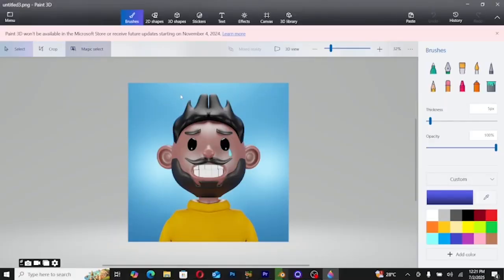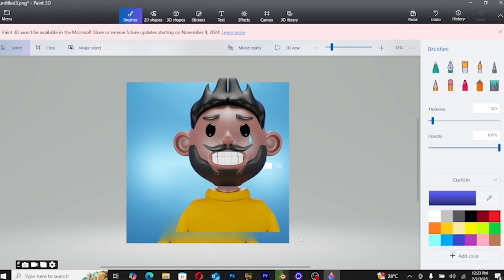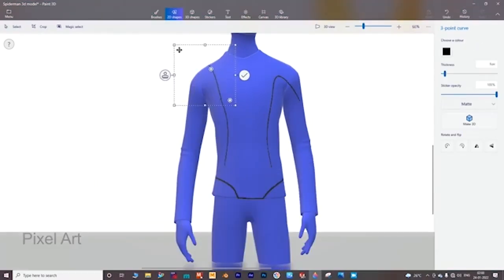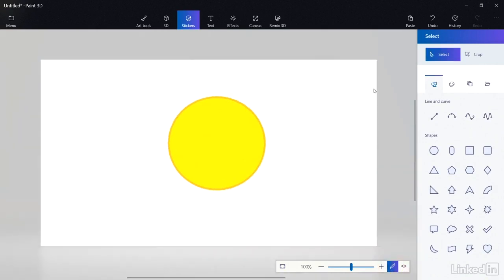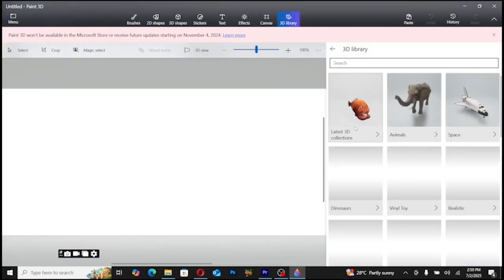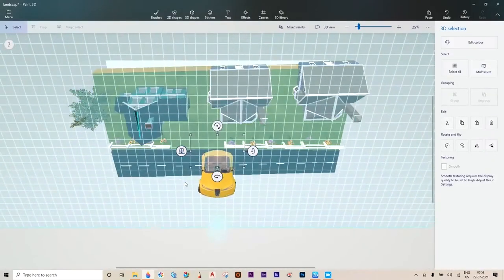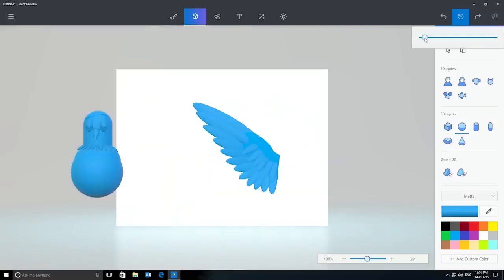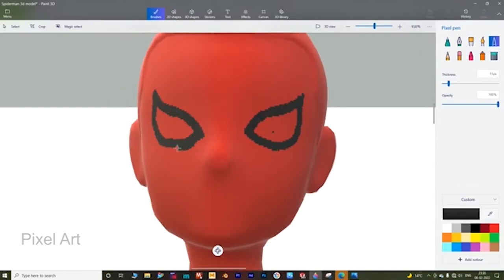10 Mind Blowing Things You Didn't Know Paint 3D Could Do!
Think Paint 3D is just for kids? Think again. In this video, I’m revealing 10 incredible features you didn’t know Paint 3D could do — from 3D sculpting and Magic Select, to exporting transparent PNGs and adding lighting effects that make your work look pro.

Whether you’re a beginner or a digital artist looking for quick tools, this tutorial is packed with Paint 3D tips, tricks, and secret features to upgrade your 3D game without expensive software.

0:00- intro
0:42- Magic Select That Cuts Like a Pro
2:03- Turn Any Drawing into 3D
4:09- Stickers That Auto-Wrap Around Objects
5:26- 3D Library with Thousands of Free Models
7:03- Transparent Backgrounds for Exporting
7:45- Edit 3D Objects Like Clay with ‘3D Doodle’
8:38- Lighting & Soft Shadows In Paint 3D
8:53- Easy 3D Text That Pops
9:10- Paint Directly on 3D Models
9:26- Export As FBX or 3MF for Other 3D Tools